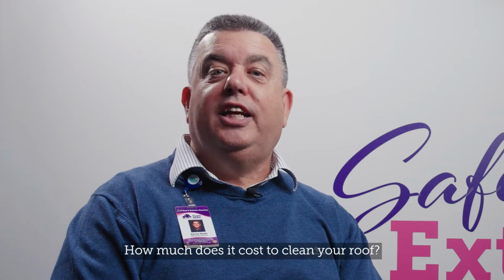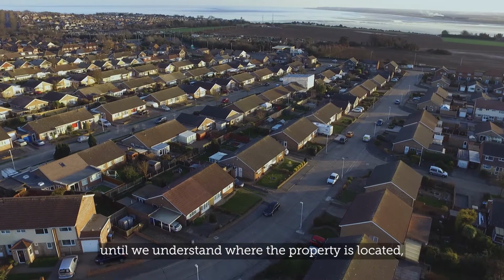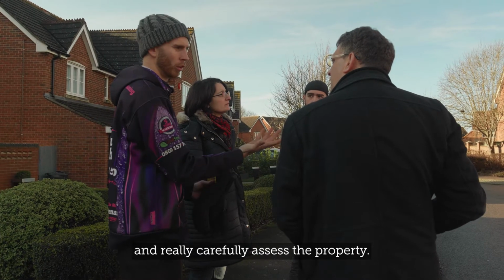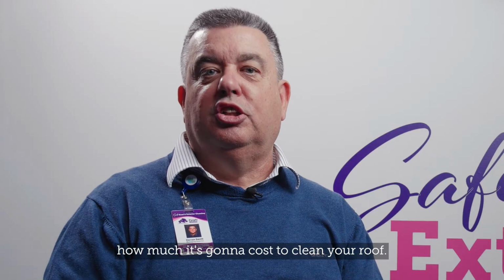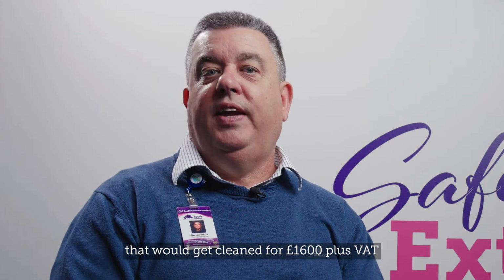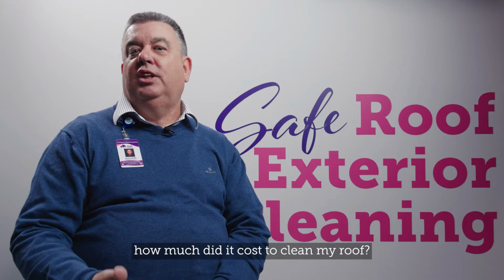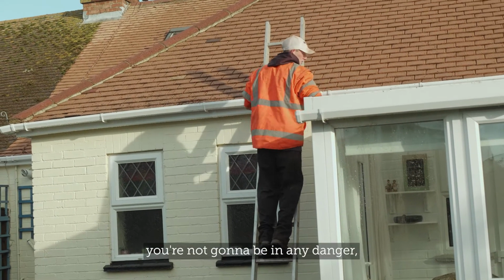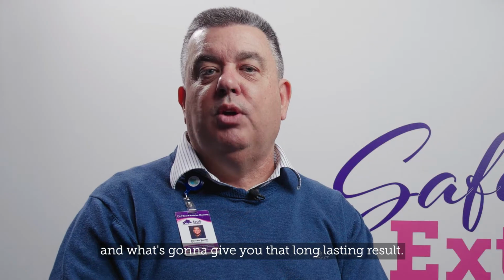How Much Does It Cost To Clean Your Roof? (purple-rhino-co-uk, 01233 550100)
How Much Does It Cost To Clean Your Roof?

Visit our Knowledge Hub and discover more questions about Purple Rhino

When you are interested in any of Purple Rhino’s roof & exterior cleaning services within Kent, Surrey, East Sussex & West Sussex, then give us a call on 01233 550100 for more information.